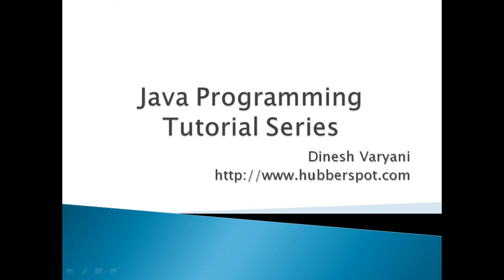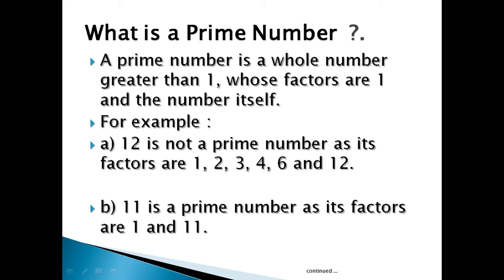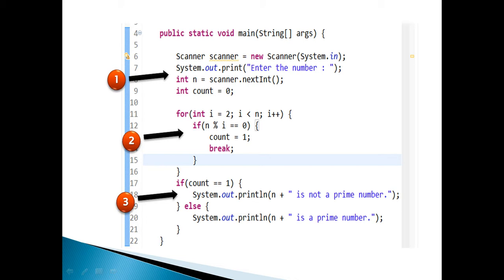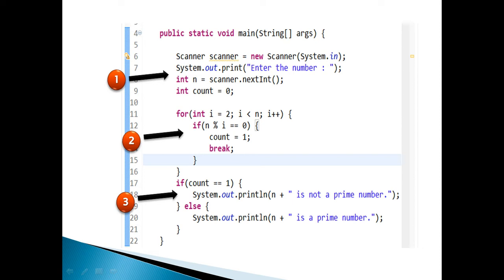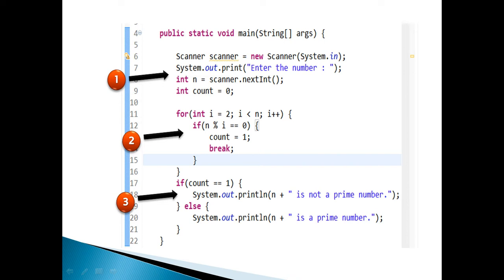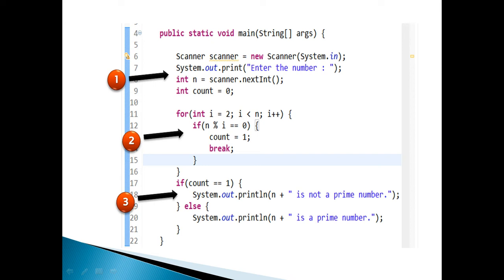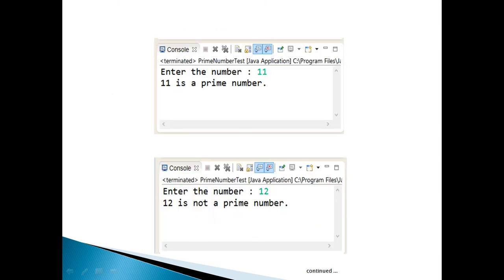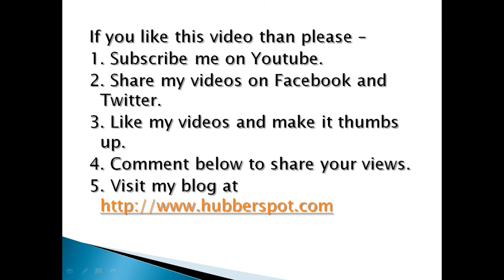How to check whether a given number is prime number through a Java program ?.